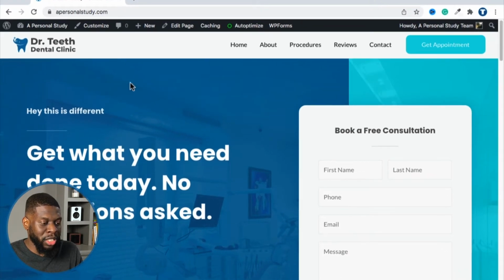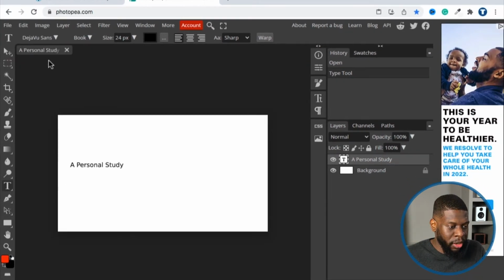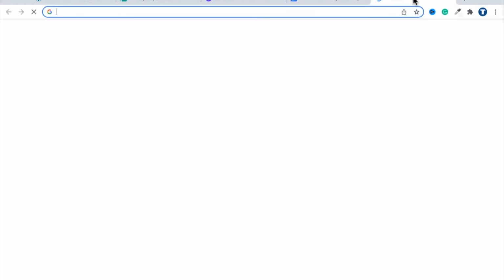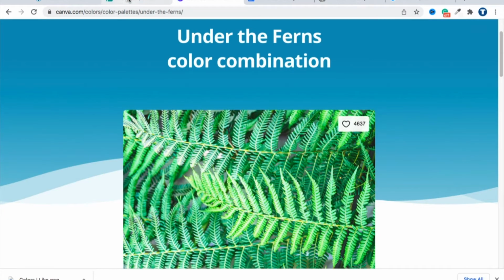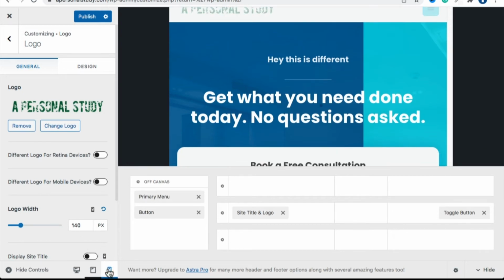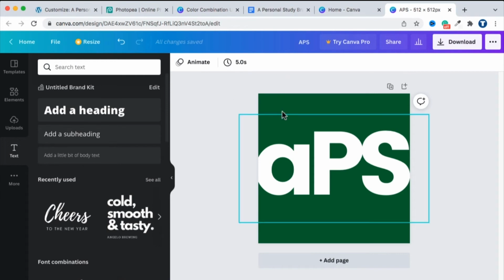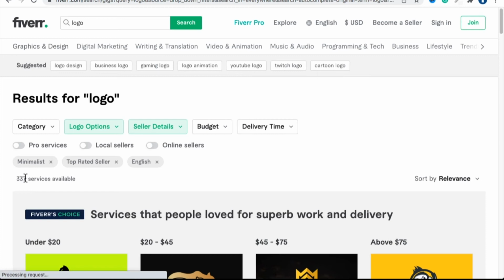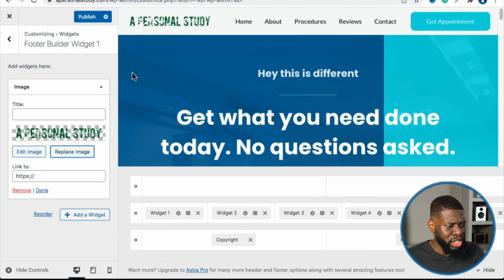How to Make a FREE Transparent Logo and Icon (Easy Step-by-Step)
Learn how to make a free TRANSPARENT logo and icon right now. You'll create a transparent logo in Photopea and an icon in Canva. No software needed!

BONUS: You'll also learn how to find a designer on Fiverr as well. Step-by-step.

🔗 STAY ORGANIZED: Get the FREE PDF Website Checklist that goes with this series

🔥 Tutorial Contents 🔥
0:00 // Theee Intro!
1:20 // Access your Customizer
2:54 // Photopea vs Canva
3:54 // Create a logo with Photopea
7:03 // How to choose a color palette
14:08 // Let's make your logo transparent
16:36 // Upload your logo to WordPress
18:27 // Create a Favicon
22:27 // Add Icon to WordPress
23:36 // Why use Fiverr?
24:56 // How to find a designer on Fiverr
30:48 // Next steps...

- Notion (an alternative to Google Docs)
- Create your icon and regular logo